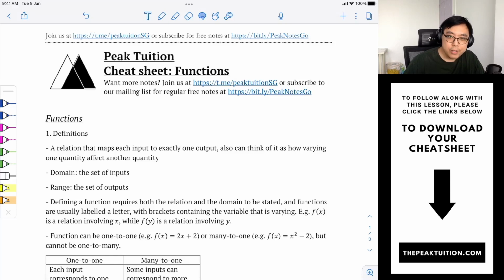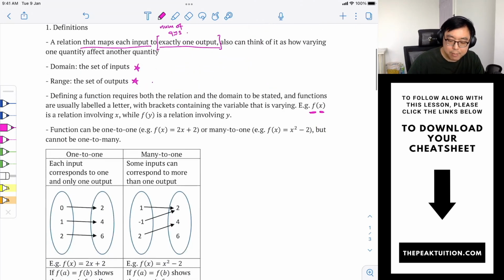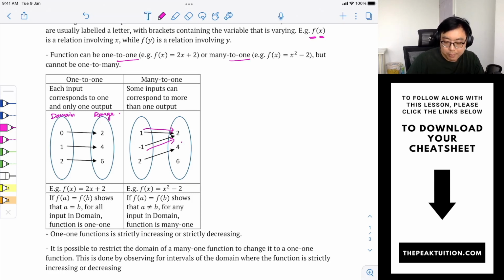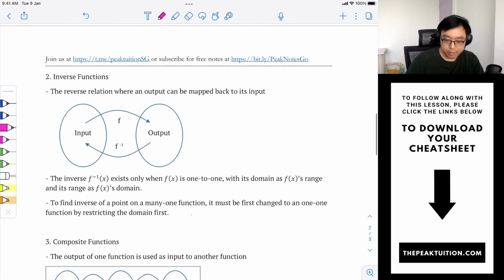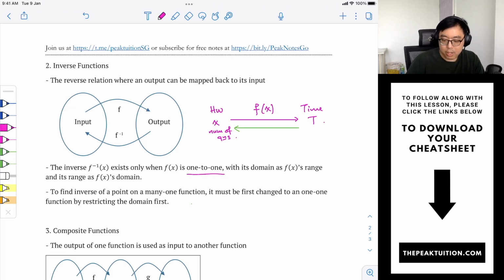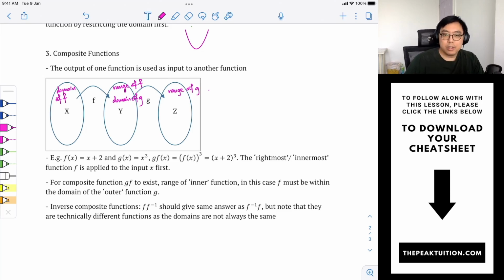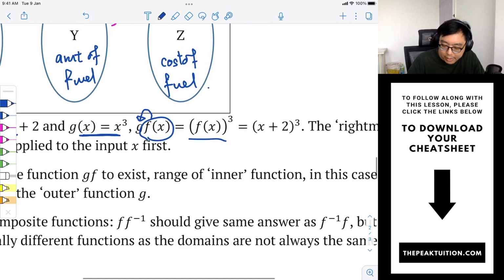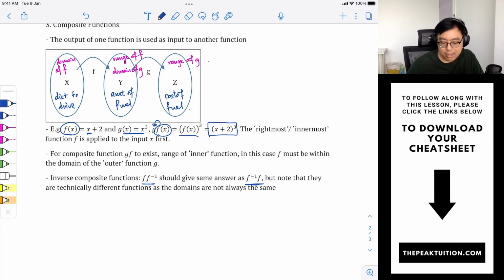Chapter 4 - Functions - H2 Math A-Levels Exam Intensive Prep